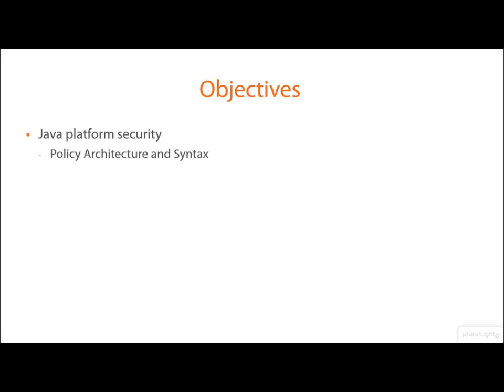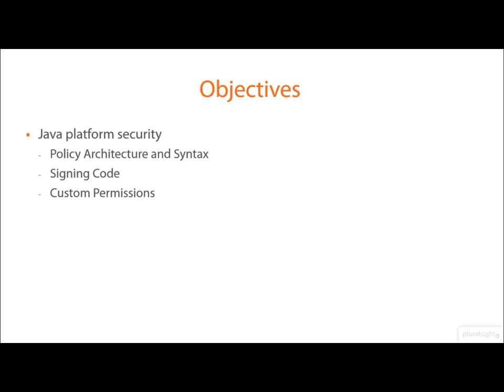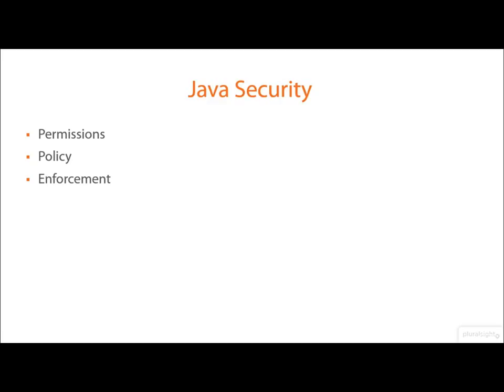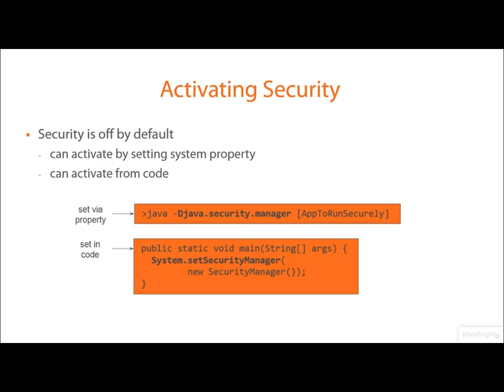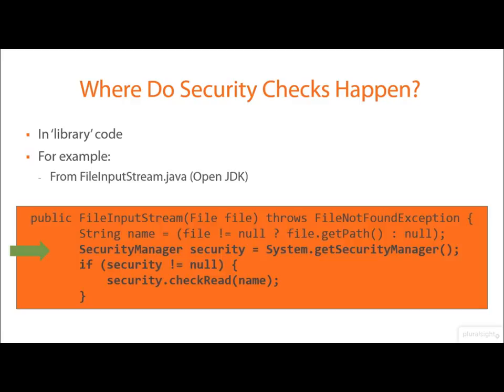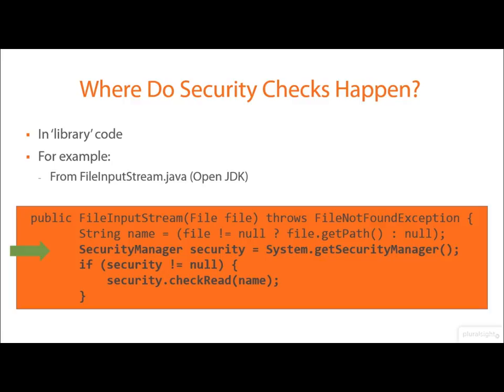02 01 Introduction